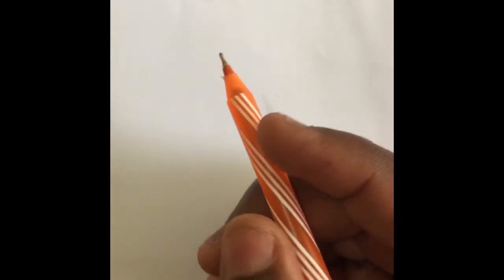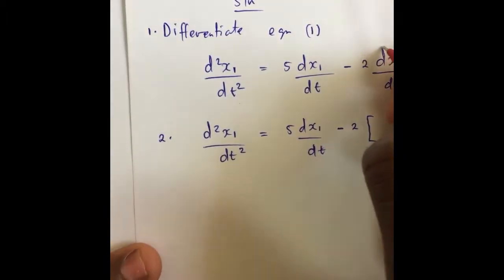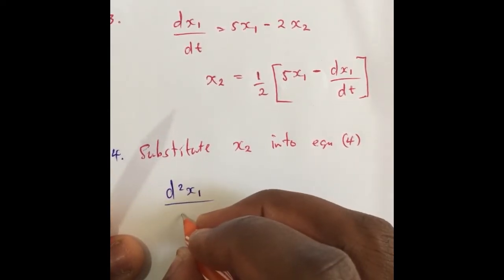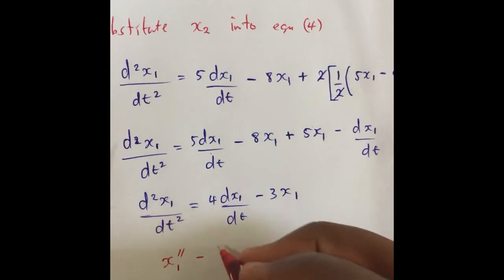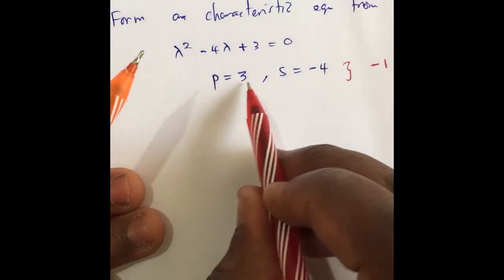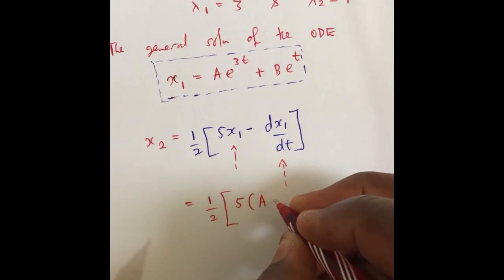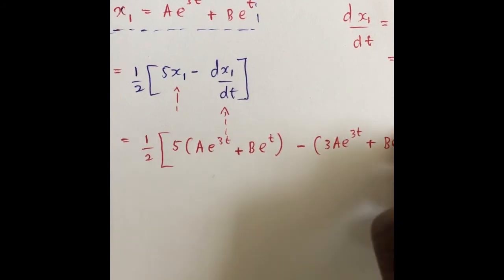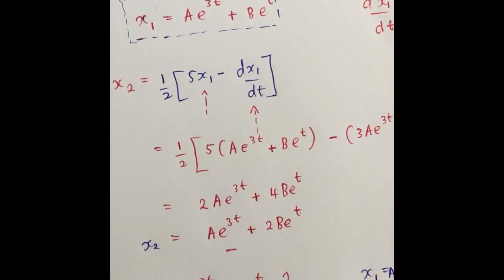Solve The System Of ODE using Elimination Method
Here we sove a linear system of linear ordinary differential equations using elimination method